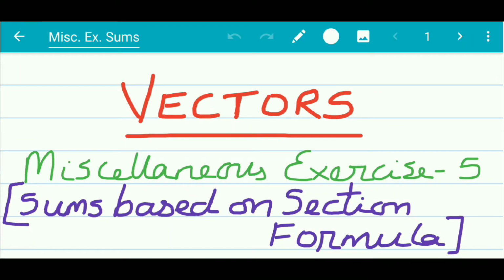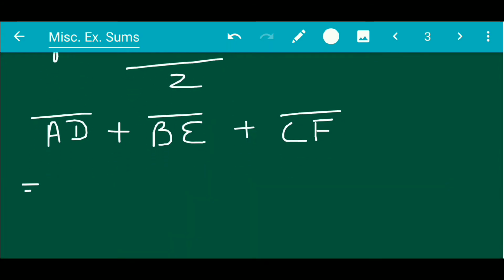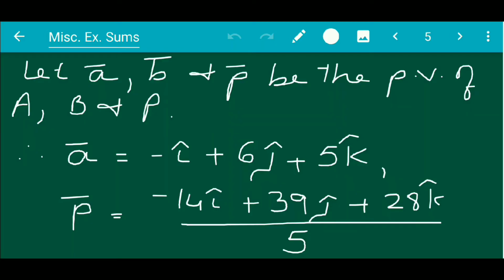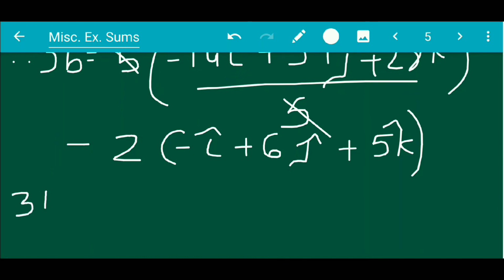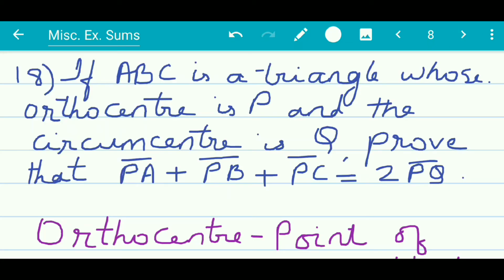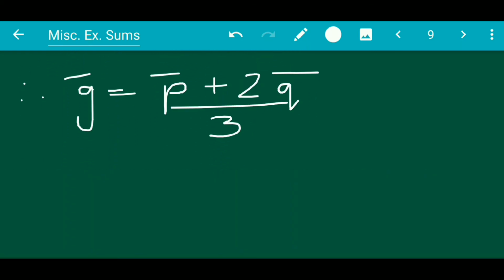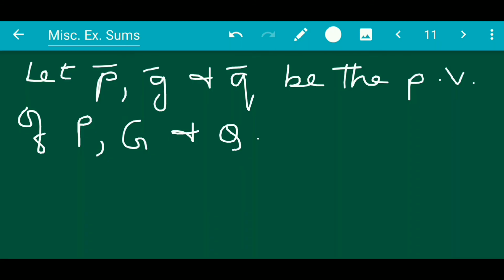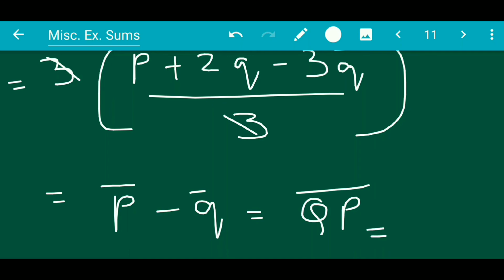Vectors - Sums based on Section Formula from miscellaneous exercise 5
Textbook of Maharashtra state board HSC